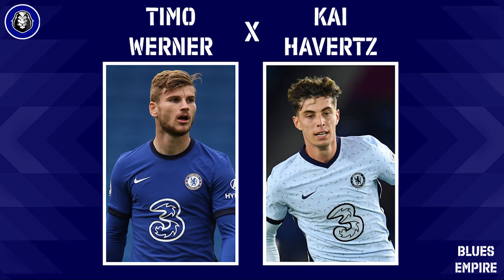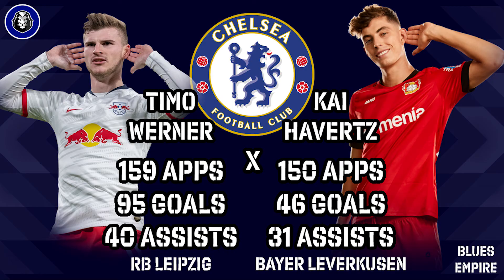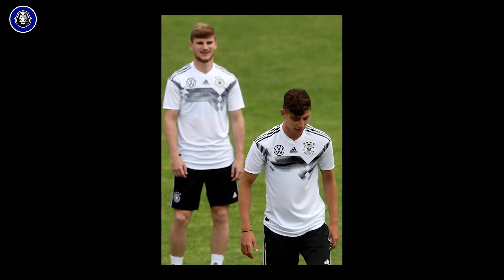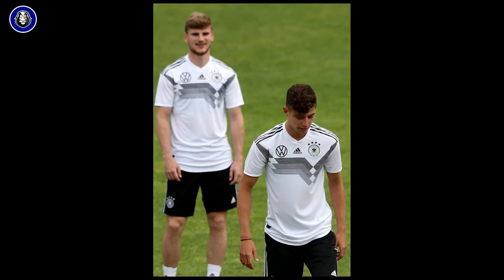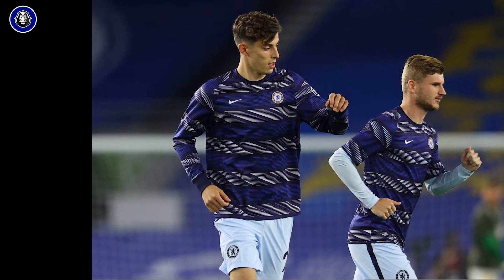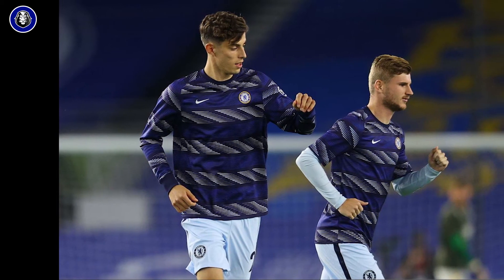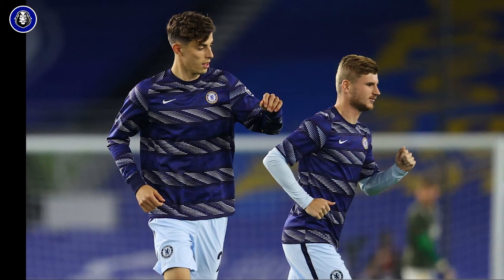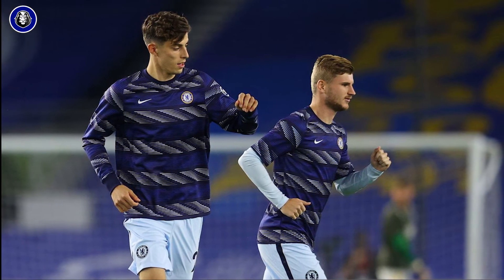Timo Werner x Kai Havertz | The German DYNAMIC Duo 🔥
Timo Werner x Kai Havertz || One Of Europe's Most Devastating Duos

In this video, I explain how Timo Werner and Kai Havertz can help each other to be a scary force in Europe and help Chelsea win many titles.
They are the two stars of Chelsea's new era.